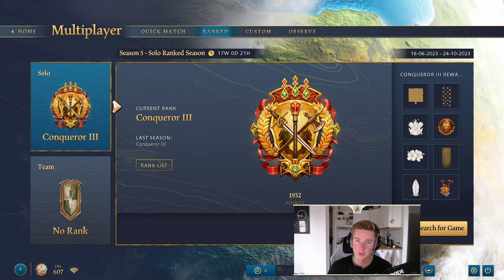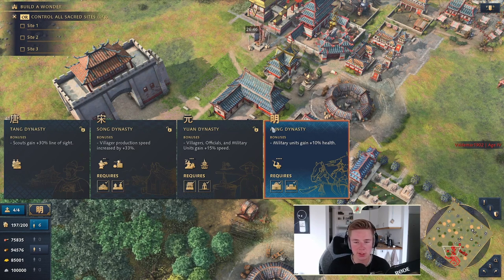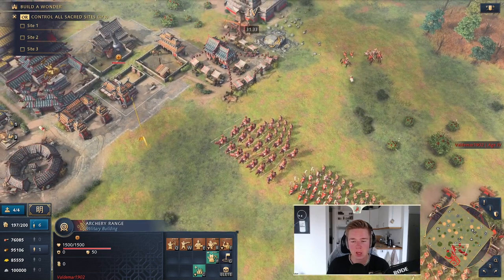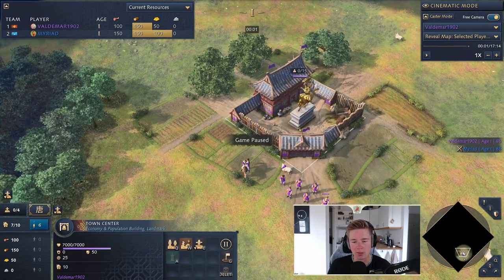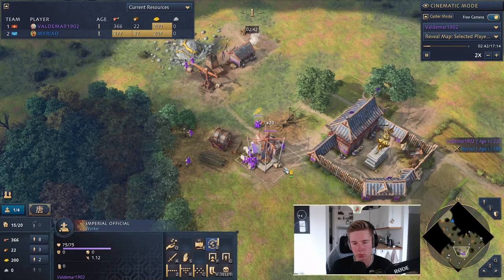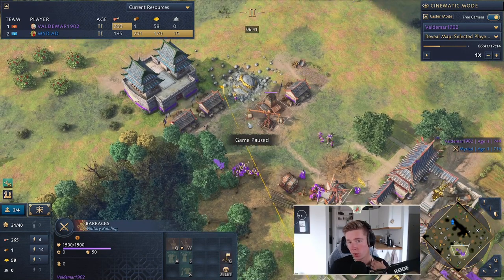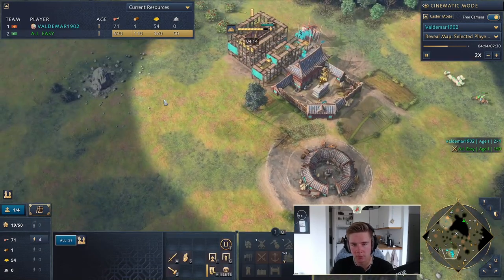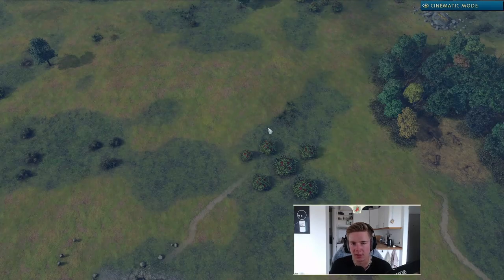FULL CHINESE GUIDE | Build Order Guides | Valdemar1902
This guide is designed to teach you how to play the Chinese civilisation.

Timestamps:
Intro: 00:00

The Tax System: 00:58

Imperial Officials: 01:44

Chinese Dynasties: 02:22

Compositions: 04:39

When to go 2nd TC: 06:15

1TC build order (+straggler tree opening explained): 07:12

2TC build order: 12:55

Outro: 17:45

Coaching:
I play at the top 30 level worldwide. On the side I do guides and private coaching of which you can contact through discord: Valdemar1902#1189
Can't wait to meet you!
- Valdemar1902